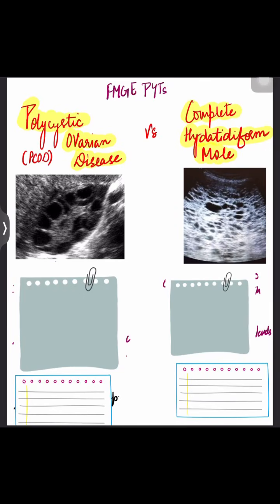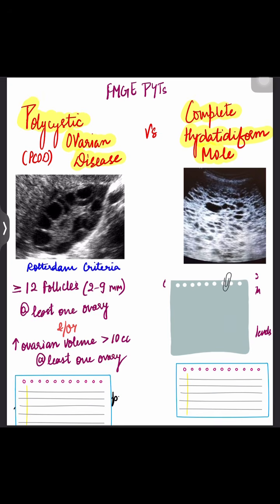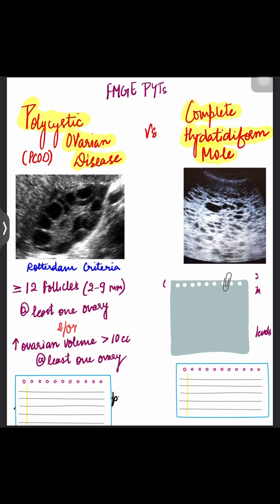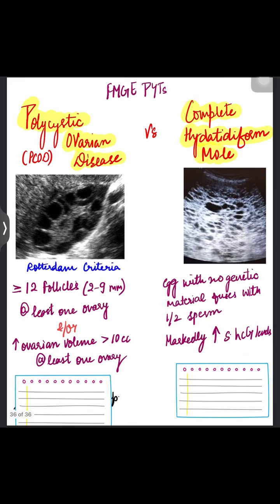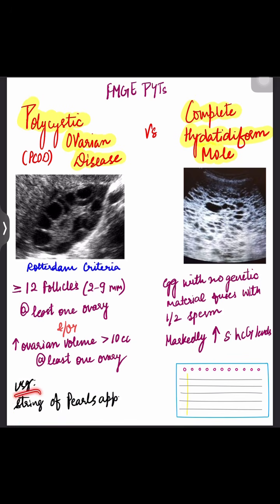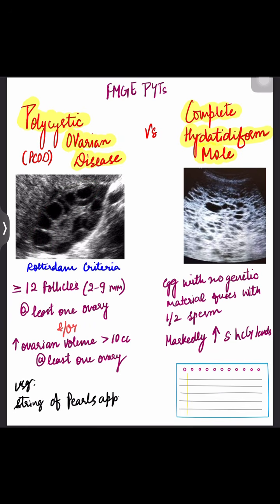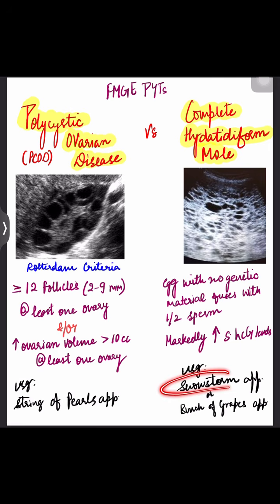FMGE PYTs PCOD vs Hydatidiform Mole